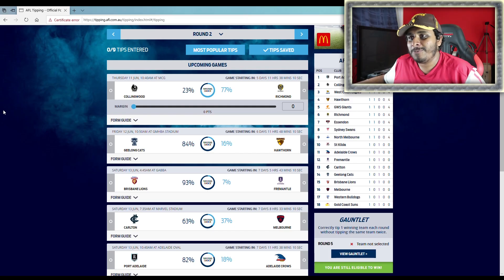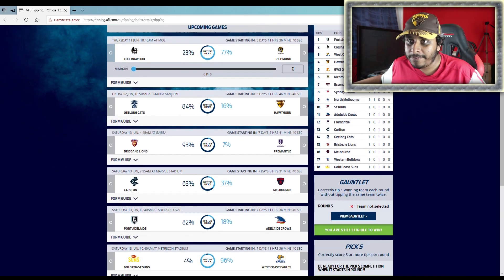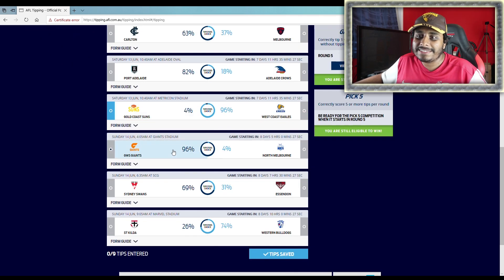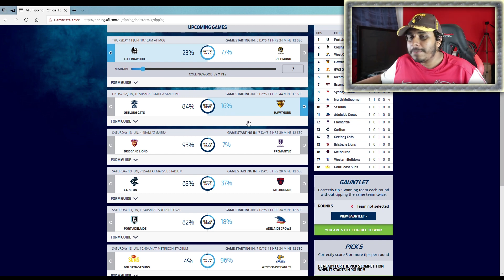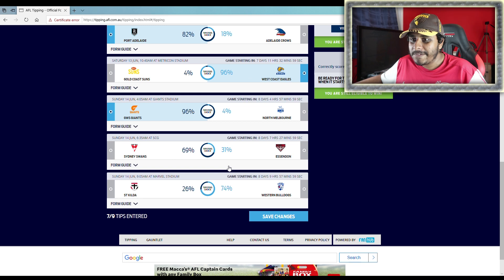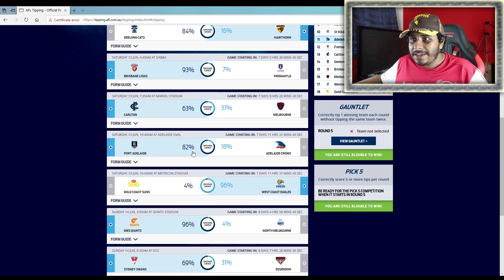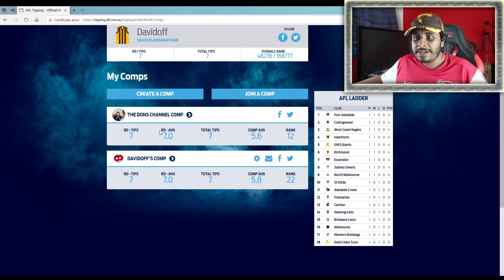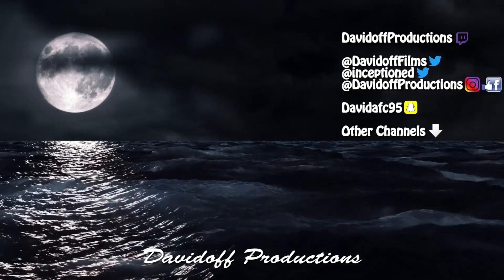AFL Round 2 Tips 2020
Code: CYX5RLJ7

Gaming Monitor

My PC is an ASUS Laptop.

Songs used in the video:

City Lights by Paradise Lost.